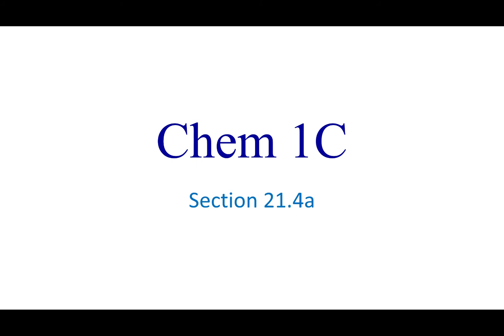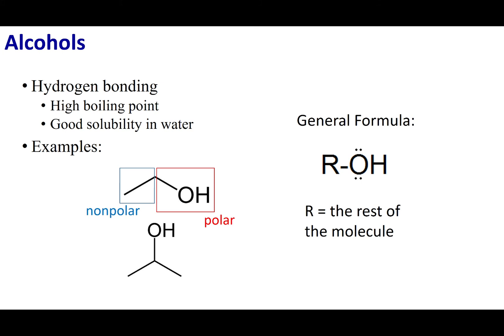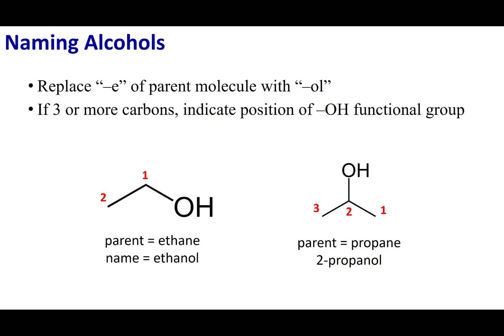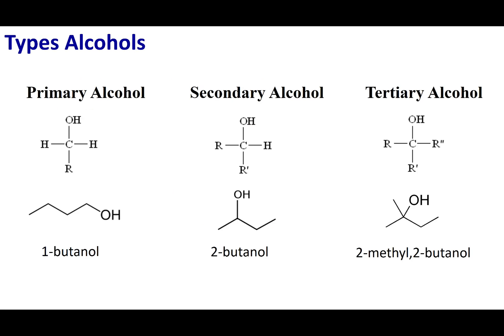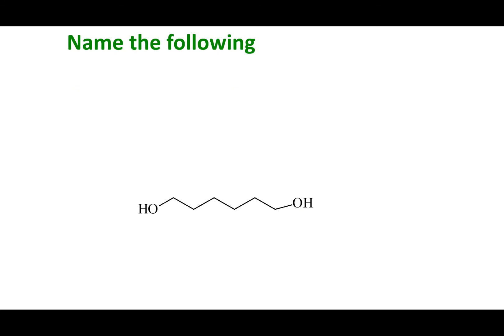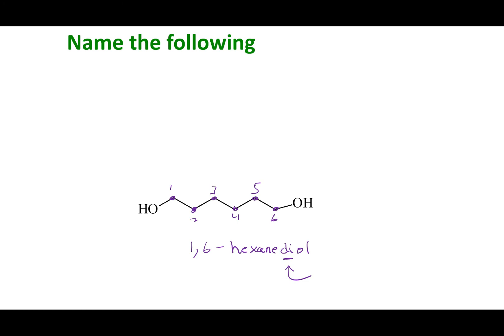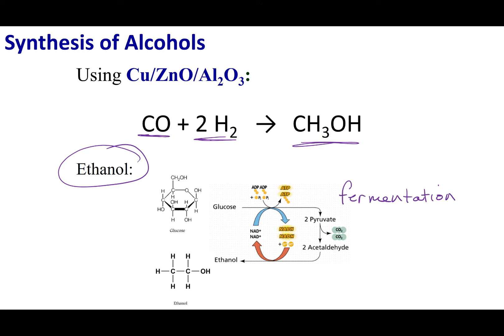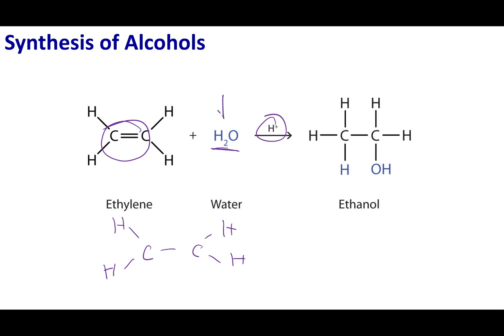Section 21.4a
Topics:
Functional Groups
Alcohols
Naming Alcohols
Types Alcohols
Solubility of Alcohols
Synthesis of Alcohols